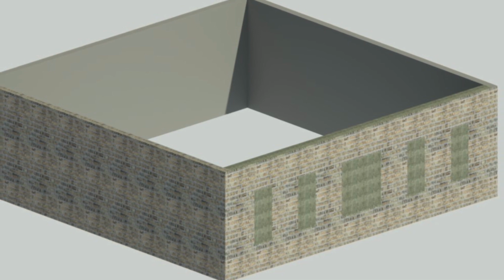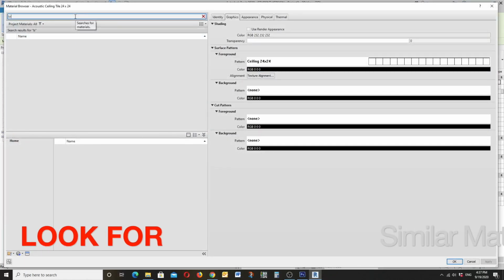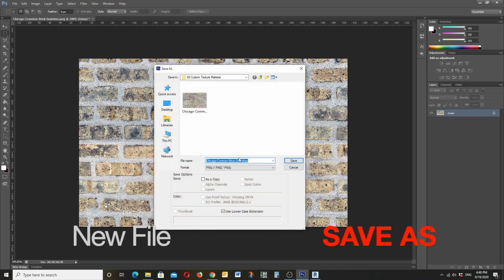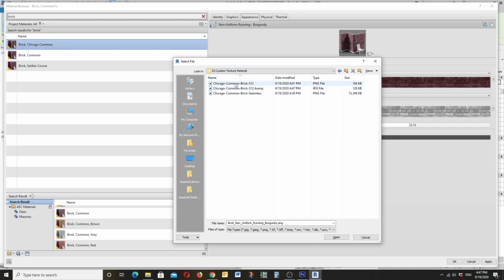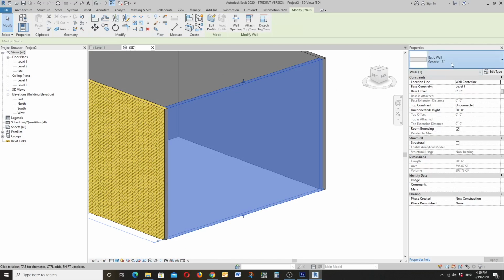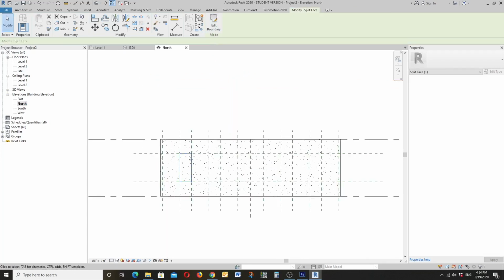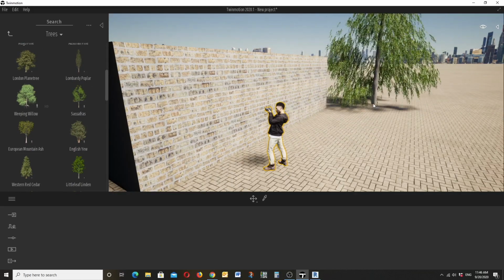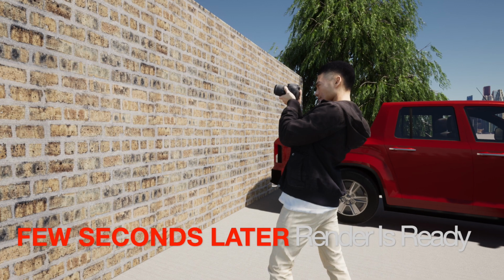Make Your Own Materials With Your Own Textures For Revit - Fast And Easy. Step By Step Tutorial.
Revit Wall & Custom Texture - how to modify Revit material to your Project. Fast and Easy.
Bonus - included two ways of rendering your model with new material applied.